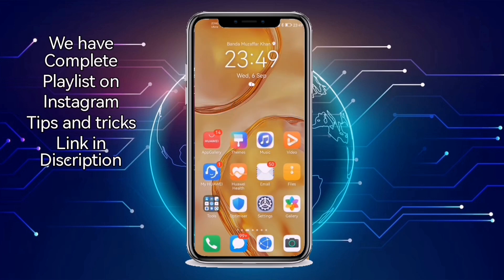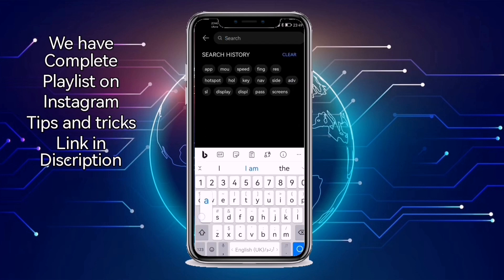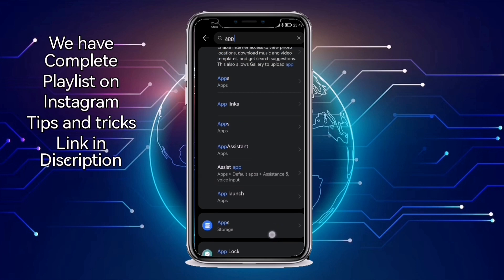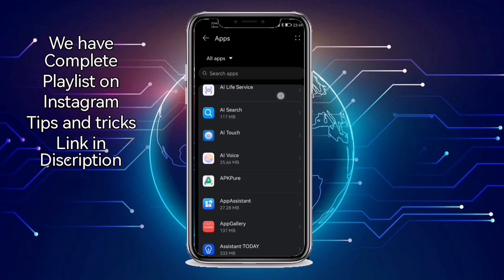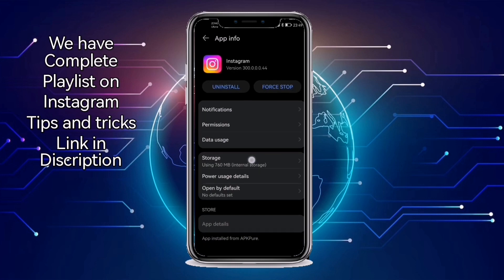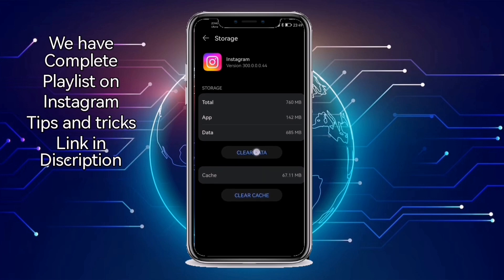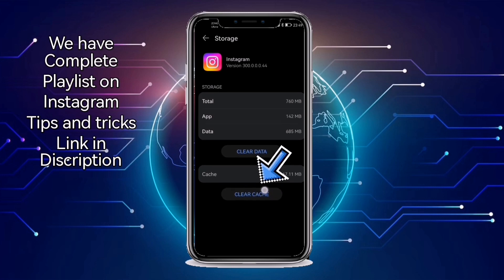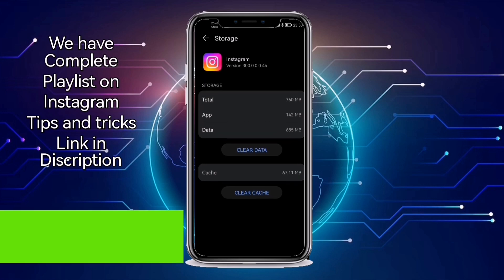How to clear Instagram Cache in new update 2023 | Wiki General